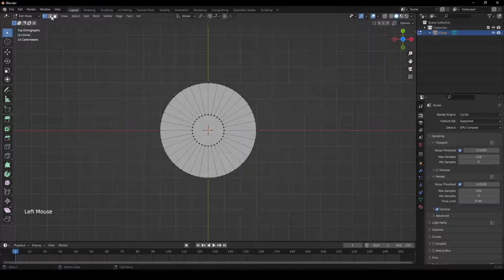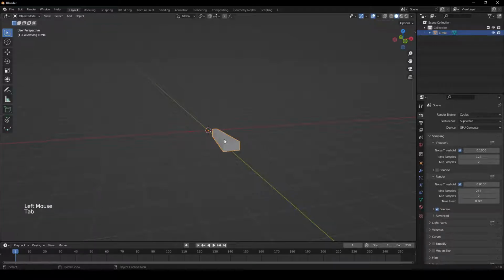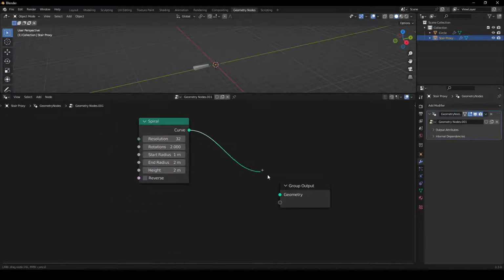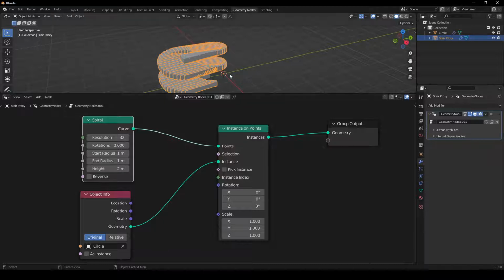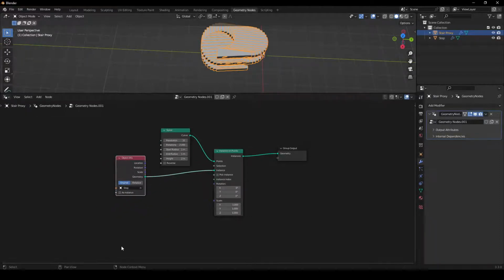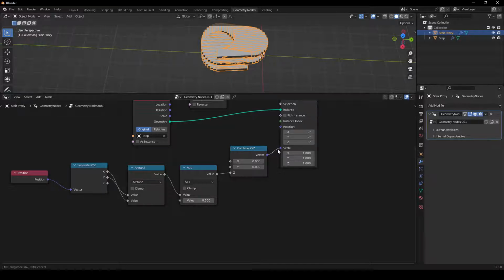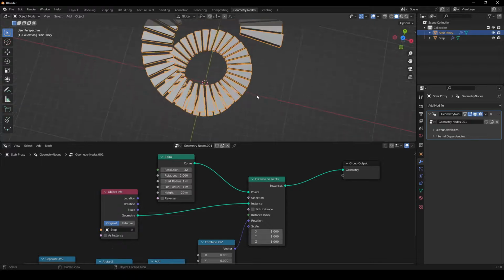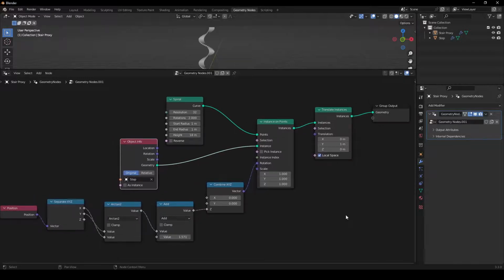Tutorial - Spiral Staircase in Blender 3 with Geometry Nodes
Constructing a procedural spiral staircase in Blender 3 only with Geometry Nodes